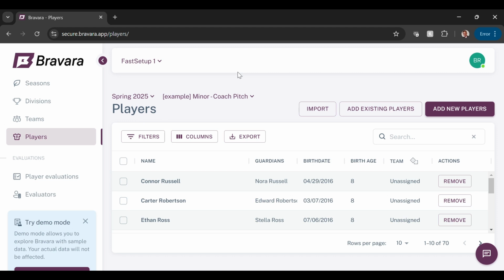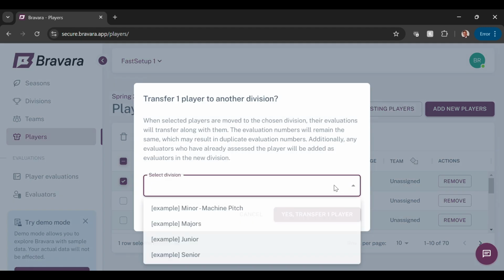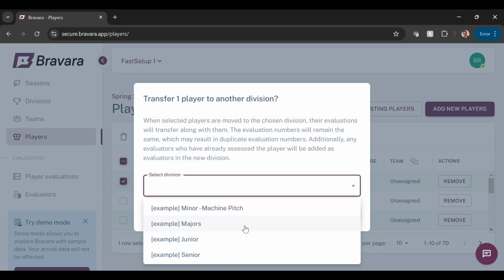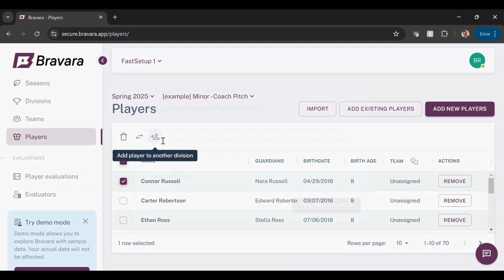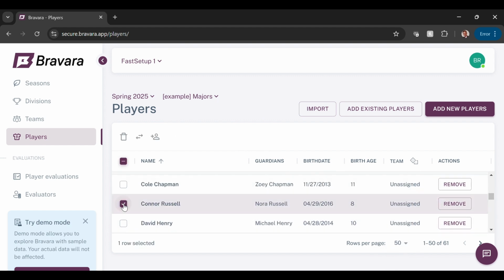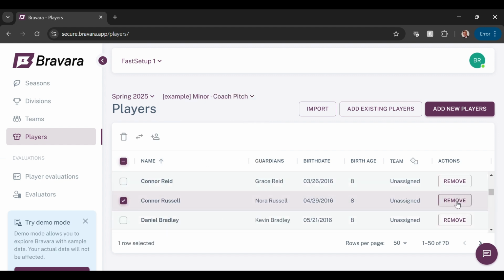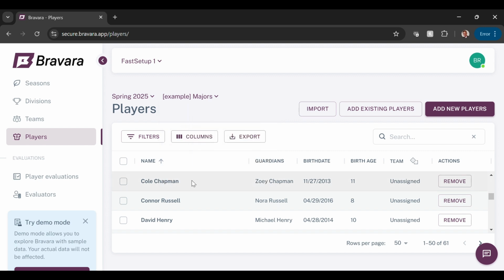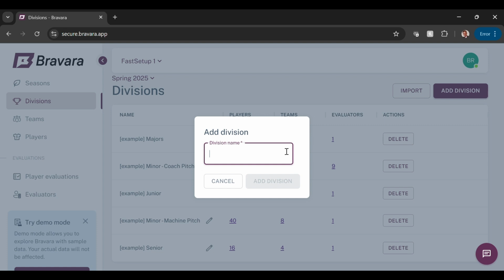Minors vs Majors Draft - Assess Once (Transfer) or Assess Twice (Add) - Bravara player management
If you want the player to assess only once, use the first icon (Transfer).
If you want the player to assess twice, use the second icon (Add).

Example 1: Little League has player assess in the Minors division. Player wants to be included in the Majors draft. League does not have the player go to a second assessment; the player's Minors eval ratings will be the ratings coaches see when considering the player for Majors draft. Since player assesses only once, use the first icon (Transfer). If player is drafted to a Majors team, you are done. If player is not drafted, you need to transfer them back to the Minors division so they can be drafted onto a team there.

Example 2: Pony league has player assess both in their original division (Mustang) and the division they want to play up in (Bronco). The player needs to assess twice, so they need to exist twice in Bravara. Use the second icon (Add) and add them to the Bronco division. Mustang ratings will stay in Mustang. Bronco ratings will stay in Bronco. If player is drafted to Bronco team, be mindful to remove player from Mustang division so they don't get drafted there too. If player is not drafted to Bronco, you can just leave them there undrafted (or you can Remove player from Bronco, if that helps you keep things organized - but you don't need to move them to Mustang because they are already there).

Example 3: Select team. Create an additional division and call it Select Bronco, for example. Continue with 1 or 2 assessments, whichever way your league does it, and follow the applicable example above.